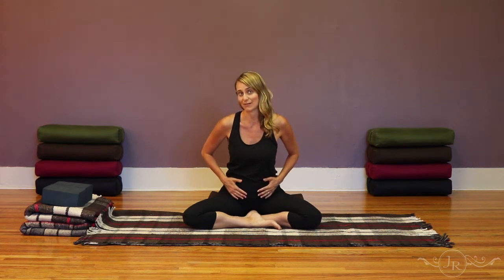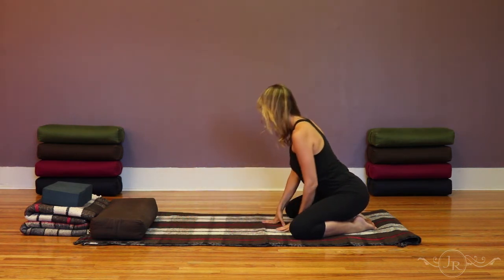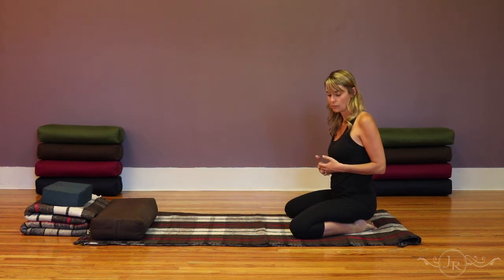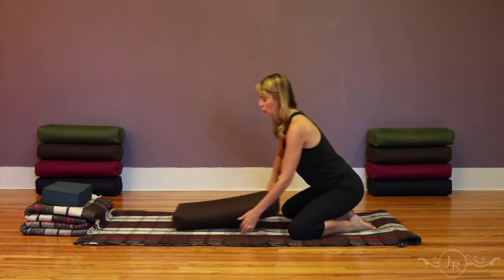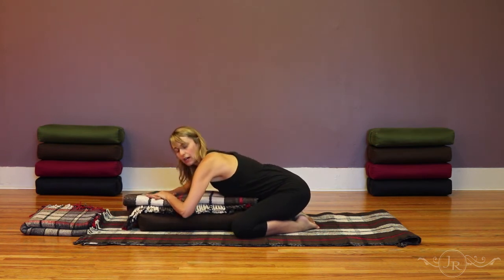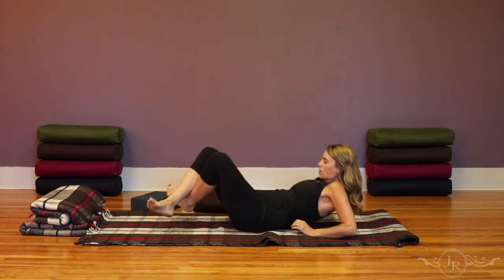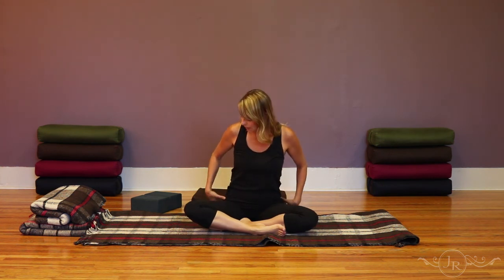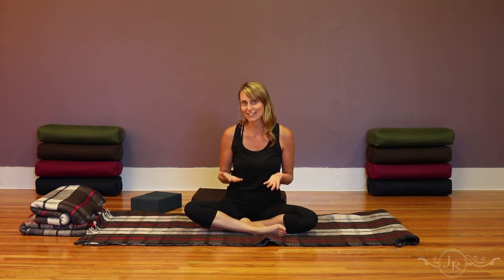Yoga Posture :: Child's Pose / Balasana with modifications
Childs pose (Balasana) can be used within many different style of yoga. In the video below I discuss its use in yin yoga, restorative yoga, and active forms of yoga.

Child's pose, like all forward folds, is a very cooling and calming posture. It can calm the mind, relieve stress, stretch the spine, open the lower back and sacrum, and help to compress the lower digestive system. It targets the Spleen, Kidney and Urinary Bladder meridians as well as the Liver meridian if the knees are wide and the Stomach meridian if there is pressure on the thighs and low belly.